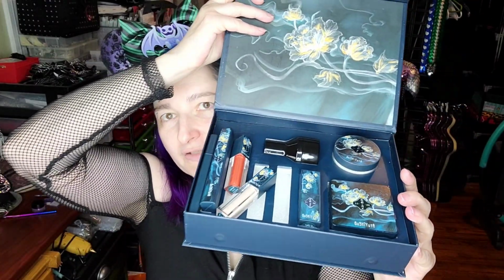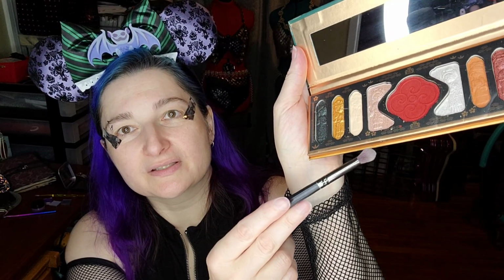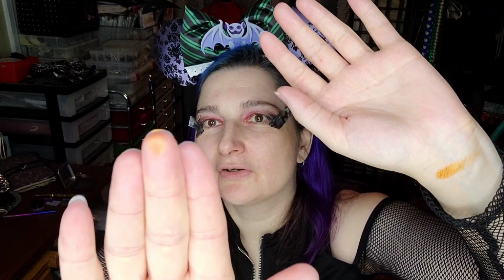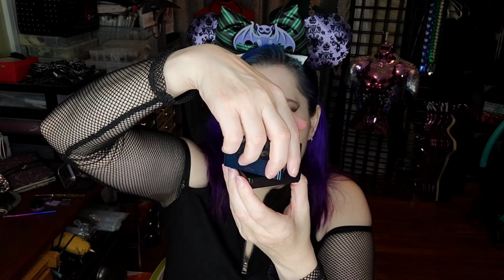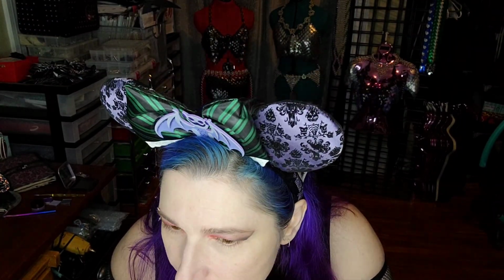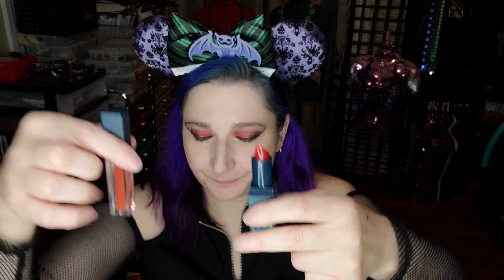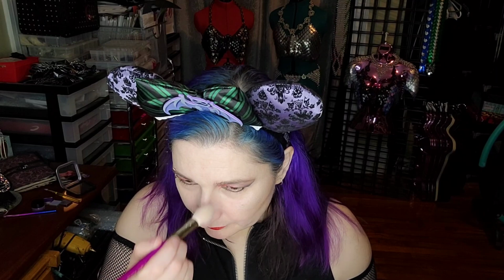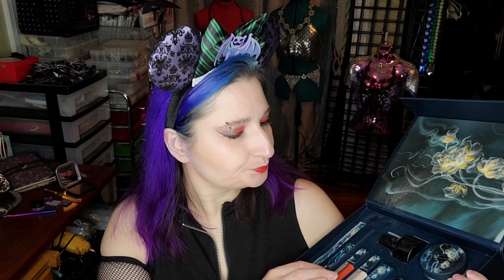mini AMAZON MAKEUP HAUL plus CHATTY GET READY WITH ME💜🦇💜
Seakwin

Rachel LeFay
8005 Creighton Pkwy
Suite C Box 141
Mechanicsville VA 23111

Makeup Set

Eyeshadow palette

Black pants

Red Pants

Velvet top

Lace Shrug

Water Shoes

The Zeesea pallettes I purchased from Amazon

Skull Palette

Ankh Palette

Eye Primer

Lilac Dress

AurAmbiance Tshirt

Bat Buckle Boots

Bat Buckle Shoes

Here are some of my favorite past Amazon purchases:

Cthulhu bardot top

Purple Stripe Sweater